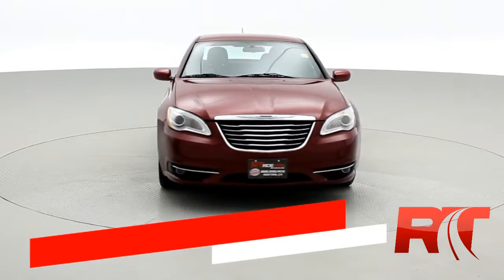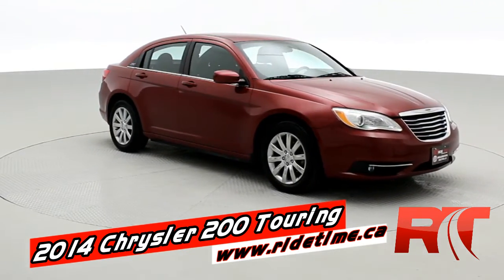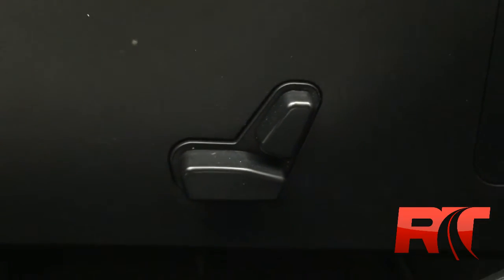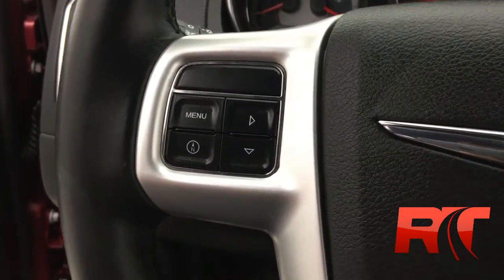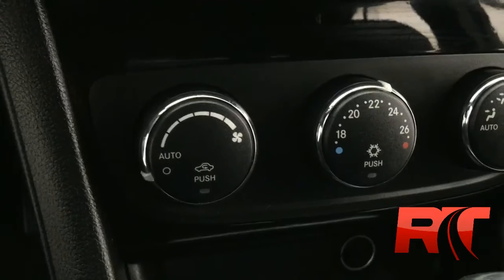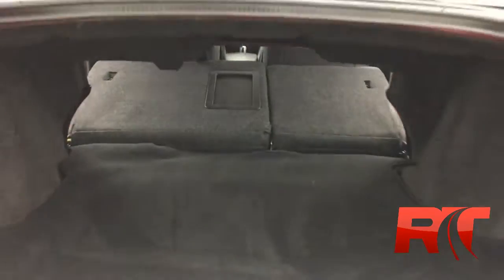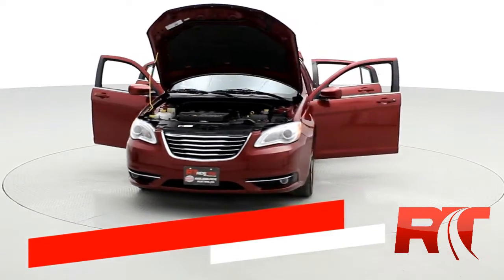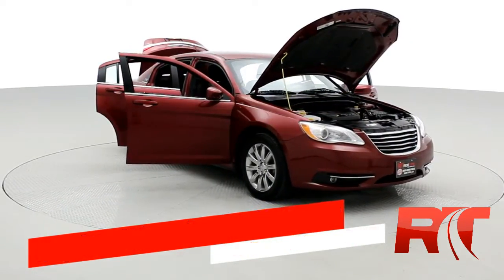2014 Chrysler 200 Touring from Ride Time in Winnipeg | ridetime.ca